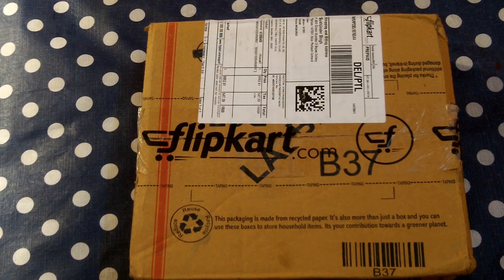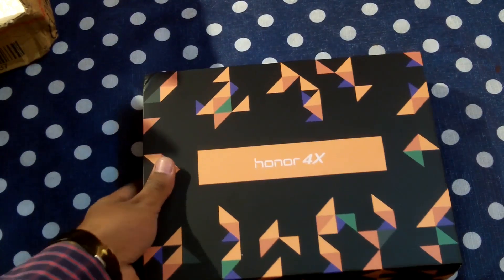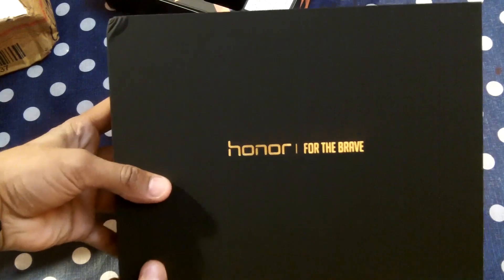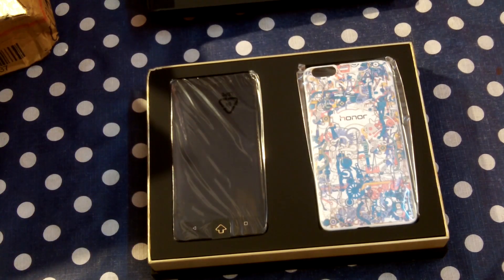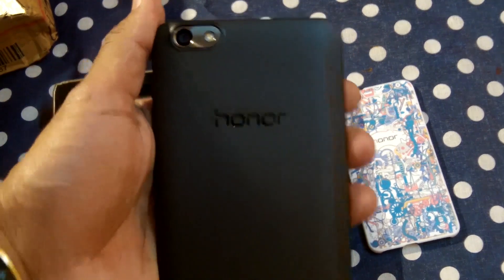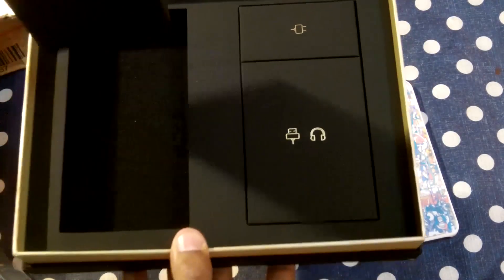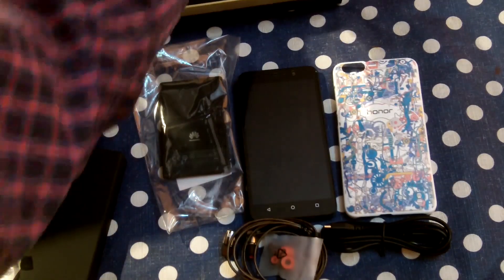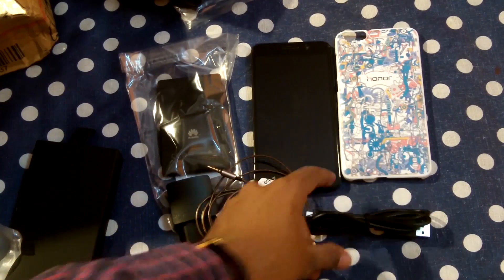Honor 4x Limited Edition Unboxing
Huawei Honor 4X a new budget smartphones.
It has 5.5inch HD display
Quad core Snapdragon 410
2GB RAM
13MP camera and 5MP front camera.
3000mAh battery.
 Her We Have the unboxing of the limited edition Honor 4x launched in India bought from FLIPKART.